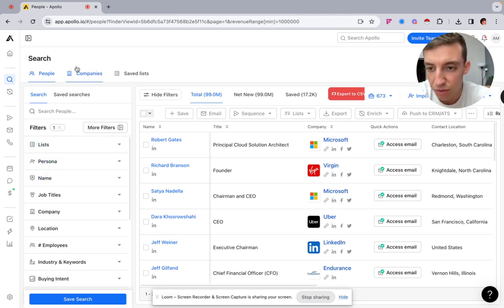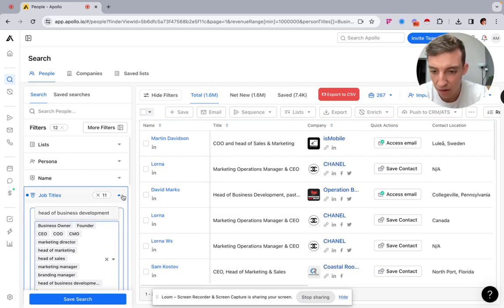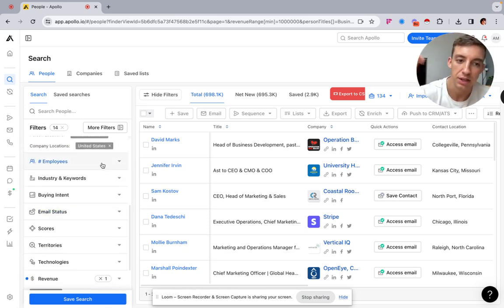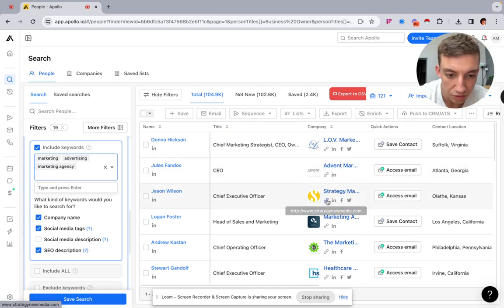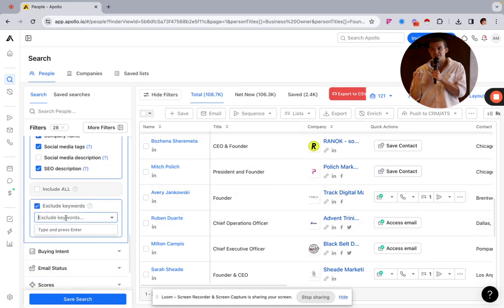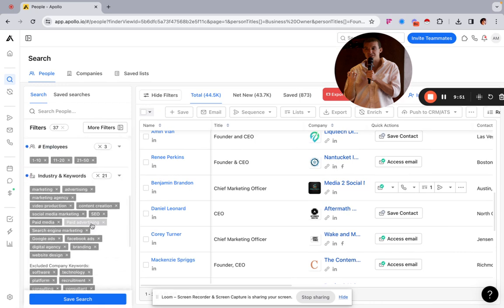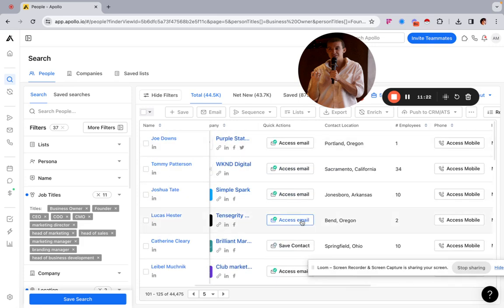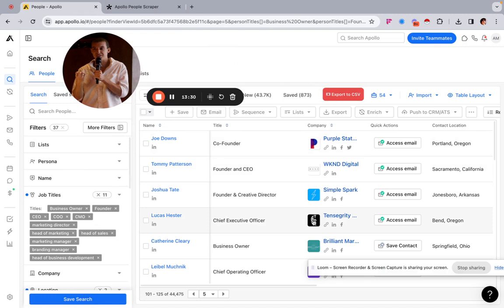How to build a list of 45K marketing agencies in minutes